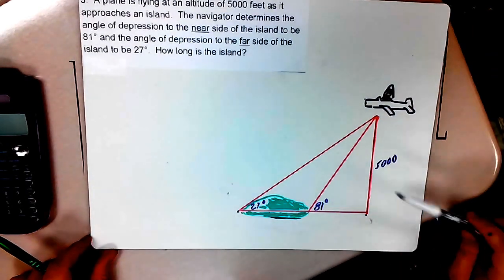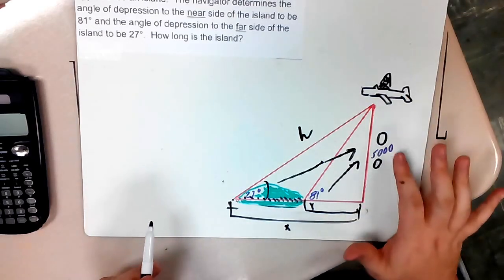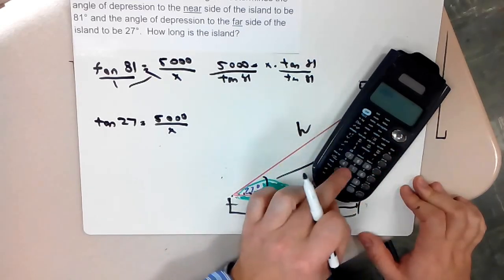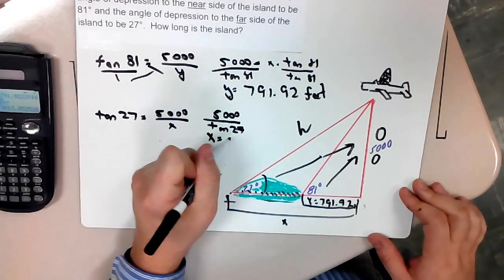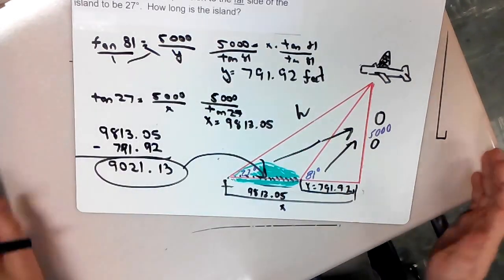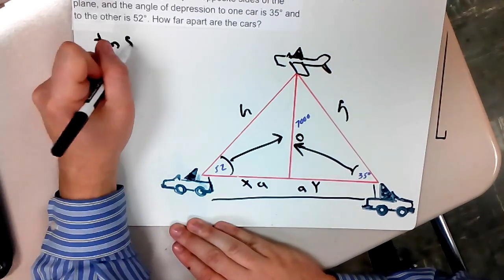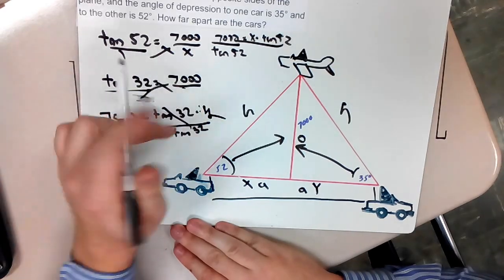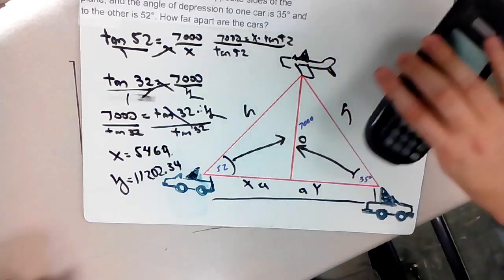2-10 Double Triangles